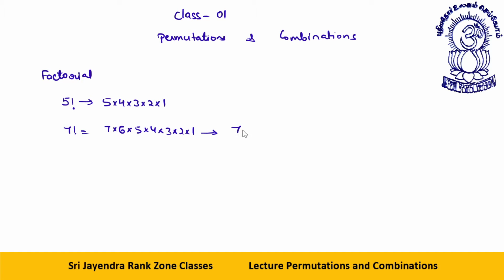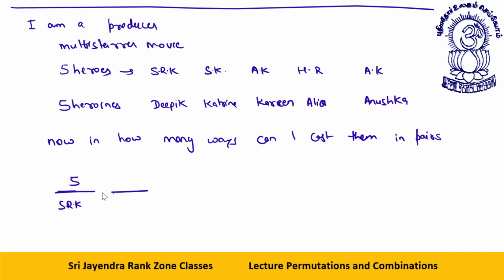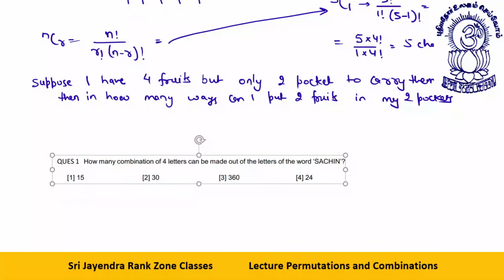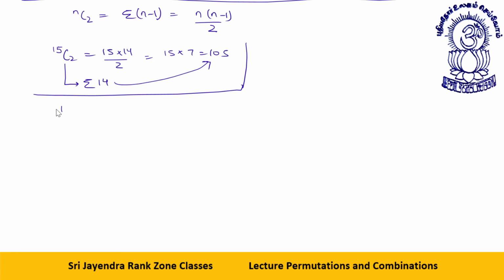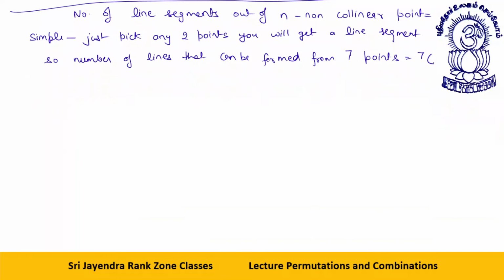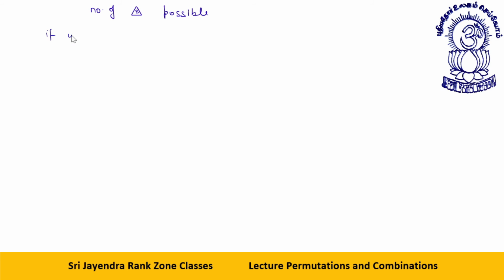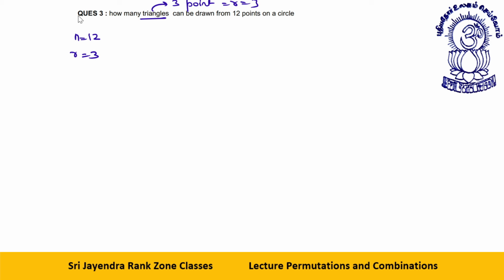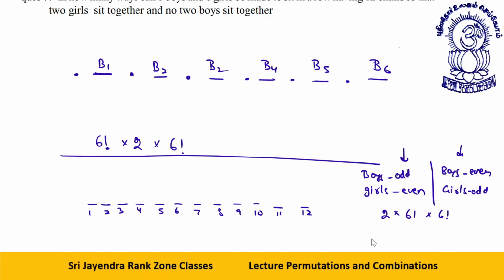FOUNDATION CLASSES | MATHEMATICS | PERMUTATION & COMBINATION | LECTURE 1